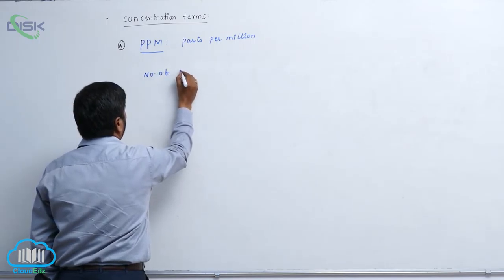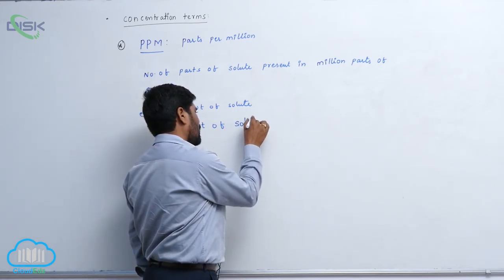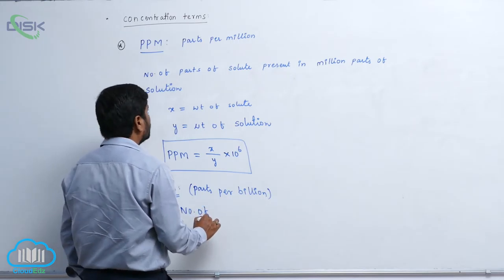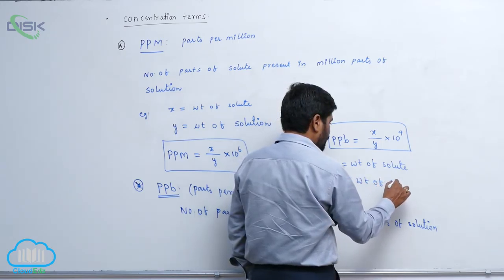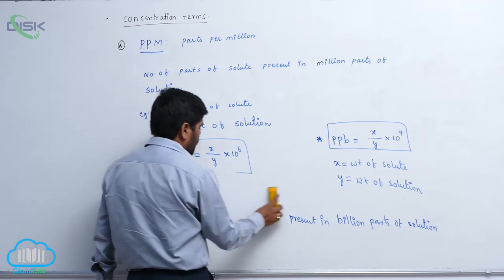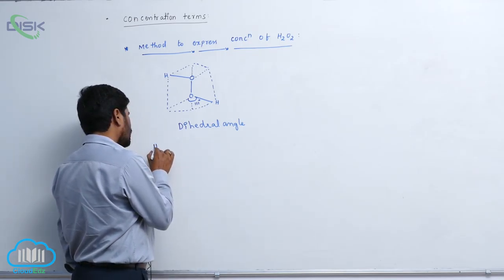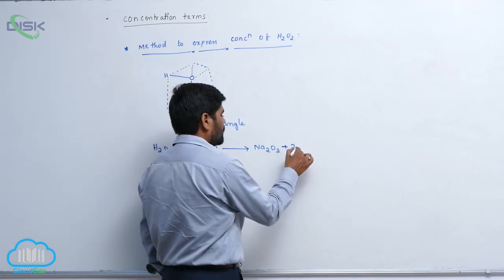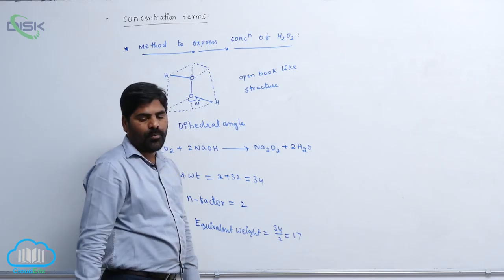Methods of expressing concentrations || Parts per Million || Disk Telangana